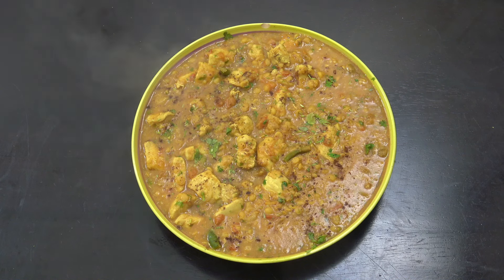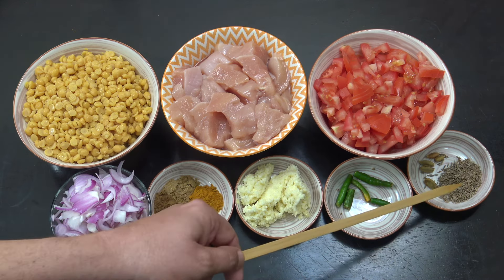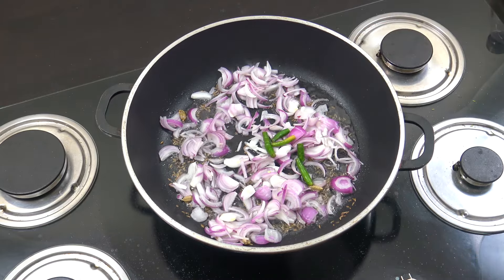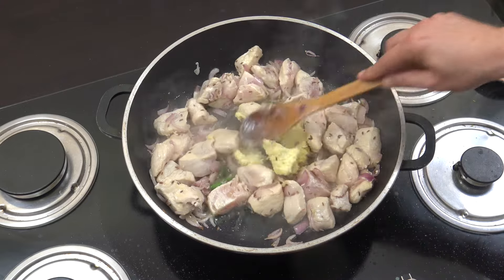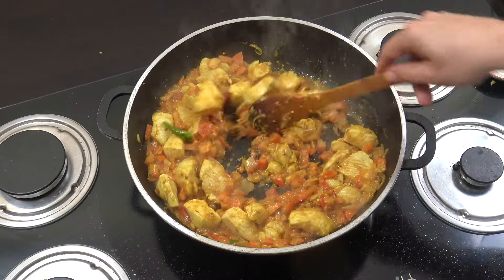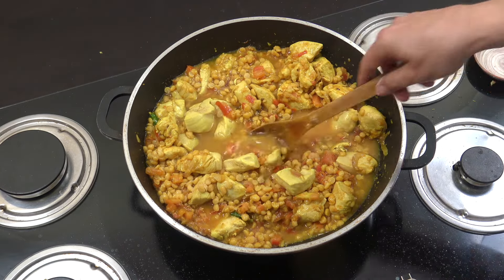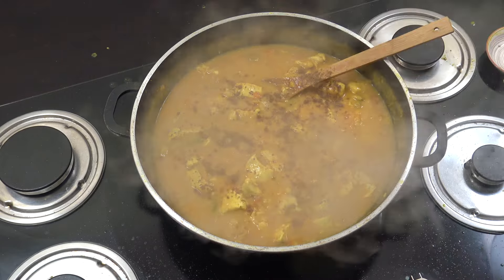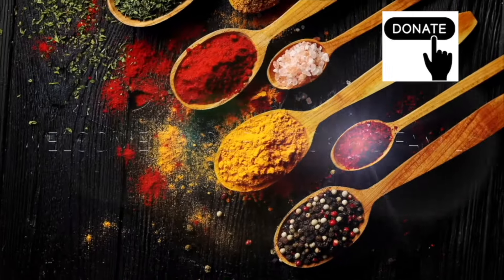Chicken Channa | How To Make Chicken Curry